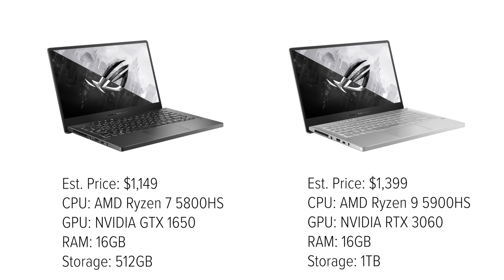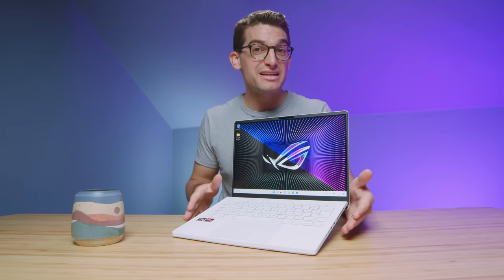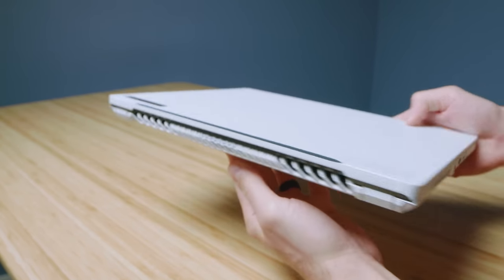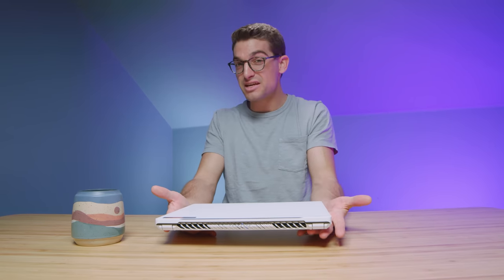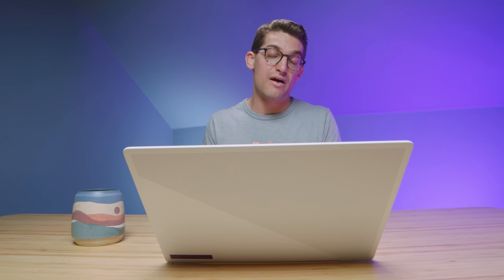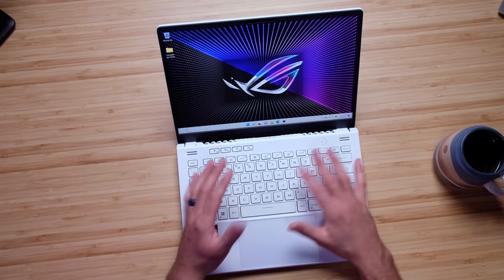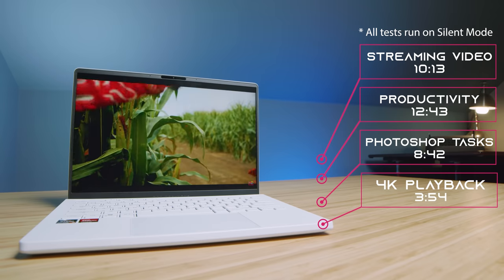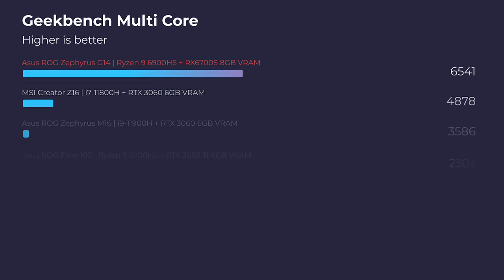(2022) Asus ROG Zephyrus G14 // AMD Ryzen 9 6900HS + RX6700S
I'd like to thank Best Buy ad for sponsoring this in-depth review of the new 2022 Asus Zephyrus G14 with its Ryzen 9 6900HS and AMD Radeon RX6700S graphics.

The 2022 Asus Zephyrus G14 truly stands out as the go-to thin and light 14in on-the-go creator laptop. It has improved efficiency for better battery life, great thermals for the improved performance we are seeing, and the new 16x10 aspect ratio tops it all off.

💻 2022 Asus ROG Zephyrus G14 RX6700s - Commission Earned )

💻 2021 Model - Asus Zephyrus G14 Ryzen 9 5900HS - Commission Earned )
💻 2021 Model - Asus Zephyrus G14 Ryzen 7 5800HS - Commission Earned )

Match all that performance and efficiency increase with a larger glass trackpad to replace the small plastic trackpad from last year's model and we've got a winner. Oh, let's not forget the webcam addition which makes this laptop finally suitable for virtual meetings, a must for me personally.

Timestamps:
0:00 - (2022) Asus ROG Zephyrus G14 Review
0:13 - Changes in the SKUs and Pricing options
1:02 - Best Buy Deals and Availability
1:59 - What benchmarks can you expect in this video
2:11 - Build Quality and Assessment
2:22 - Weight and Thickness
2:32 - 16x10 Aspect Ratio Screen
2:46 - Excellent Build Assembly
3:11 - Aesthetic changes on the 2022 G14
3:42 - Ventilation
3:50 - AMD Ryzen 9 6900HS + Radeon RX6700S
4:02 - AMD Smart Shift Max
4:41 - I/O Ports
5:34 - Opening the Lid
6:10 - Webcam Test
6:32 - Windows Hello and Fingerprint Reader
6:45 - Larger Glass Trackpad
7:10 - Improved Keyboard
7:52 - RGB Backlight Keyboard
8:40 - Keyboard and Trackpad Noise Sample
9:01 - Revised Speaker Placement
9:15 - Speaker Audio Test
9:30 - Screen Brightness, Color Accuracy, and Color Gamut Range
9:55 - Screen Refresh Rate
10:13 - Battery Life Results
11:11 - Fan Noise and Thermal Results
12:02 - Cinebench R20 & R23
12:20 - Geekbench Single Core and Multi-Core
12:44 - Autodesk 3DS Max & Autodesk Maya
13:04 - PTC Creo & Solidworks
13:30 - After Effects
14:10 - Gaming Benchmarks
14:26 - Video Editing Playback Results
14:53 - Video Editing Premiere Pro Export Times
15:23 - Best Fan Mode Settings for Video Editing
16:15 - Video Editing DaVinci Resolve Export Times
16:25 - Photoshop
16:35 - Best Fan Mode Settings for Photoshop
17:17 - Should you buy the 2022 Asus Zephyrus G14?